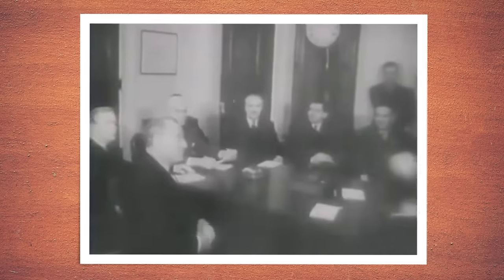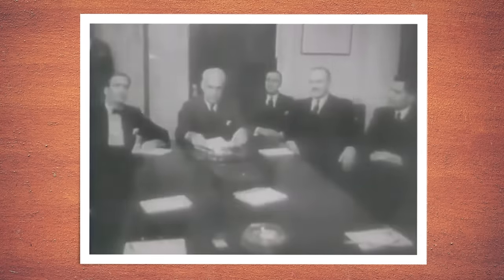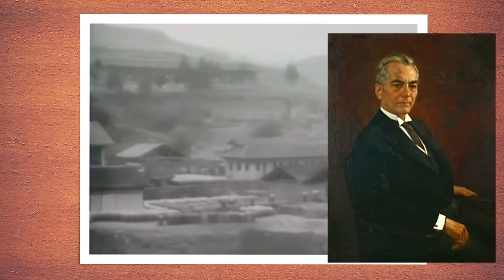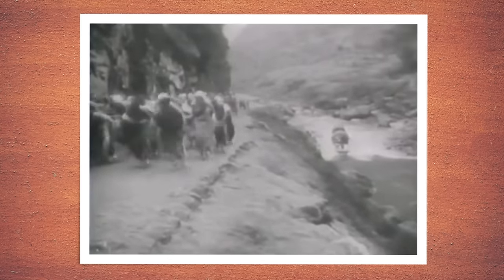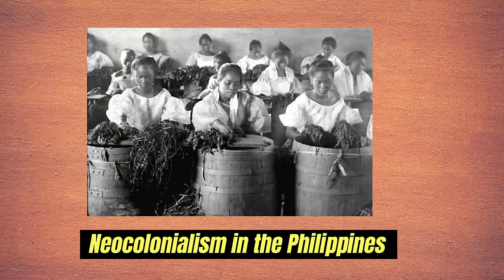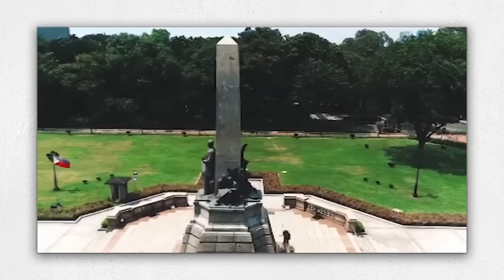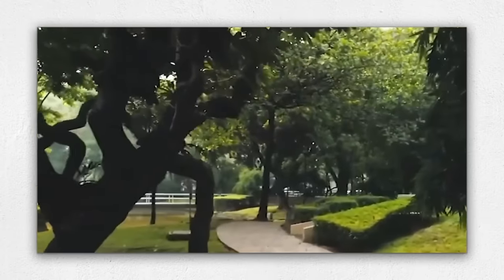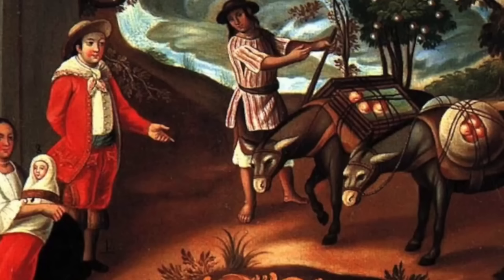Why is Everyone WORRIED about The Philippines! 😟 You SHOULD too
Why should you seriously worry about the Philippines? 😟😟